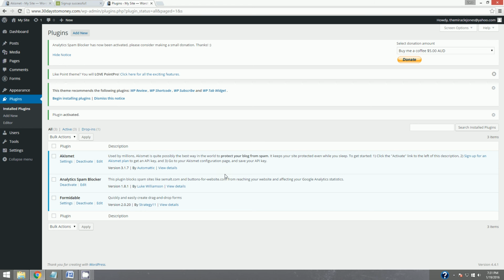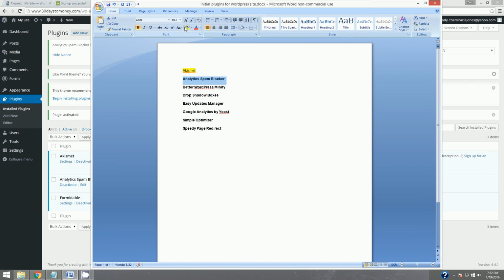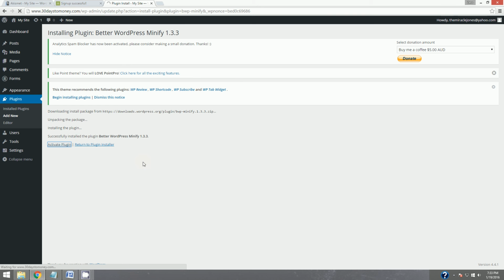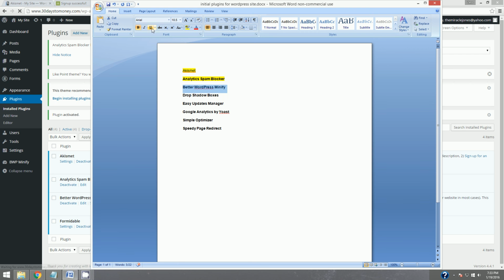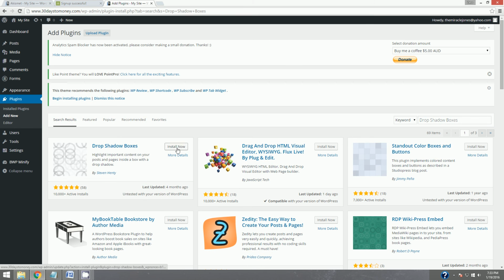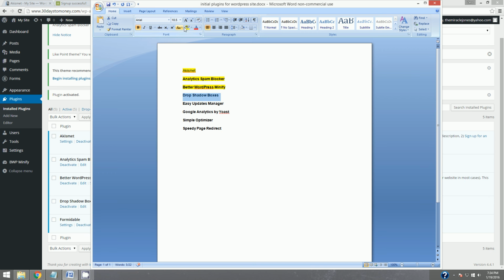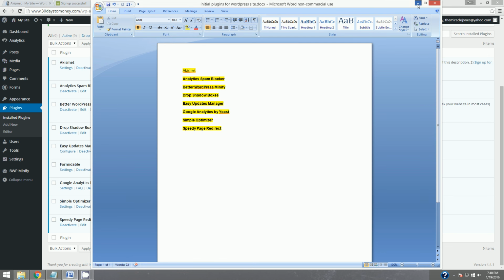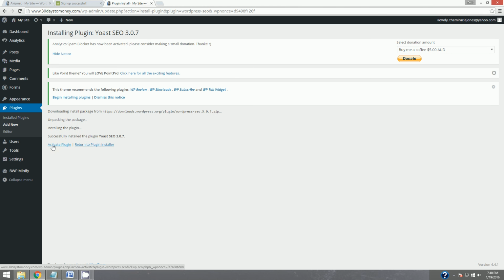Installing some Fantastic Plugins for your blog | Build a Blog Workshop Part 5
- Get a FANTASTIC DEAL on web hosting with my provider Justhost
- My site that teaches you how to earn a full time income using the power of the internet!

You know It's cool to get better at stuff.   I love the fact that I know how to do all of this stuff, from building a blog that can make me money to fancy pop up opt-in's, to making youtube channels, to creating facebook groups that attract people.

The problem is that the more you learn and the further away from the beginning you get, the easier it is to forget what it was like when you were just starting out...before you knew anything.   Kind of makes it easy to leave people in the dust and talk over their heads a little bit...that's not really good for anyone.

Well...I want to get back to the basics with this workshop.  the foundation of your online business.

So for a while I have been wanting to put together this little workshop that walks someone through the process of putting a blog together that can potentially make them money.   I feel like a simple blog is a great foundation for making money online.  I wanted to take some time and show you how to put one together.

Here is my simple 12 step HOW TO BUILD A BLOG WORKSHOP.  Enjoy!

Please enjoy this Build a Blog workshop brought to you on behalf of adventuresontheriver.com and  30daystomoney.com!  Good luck in ALL your ventures!

Kam